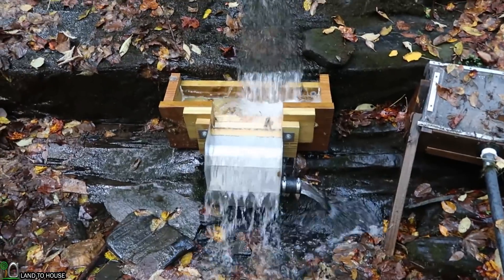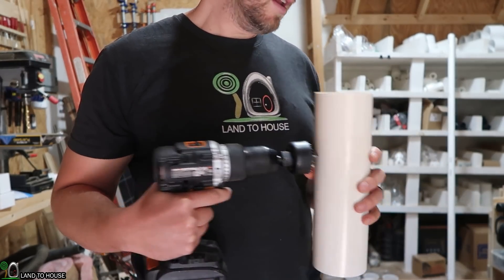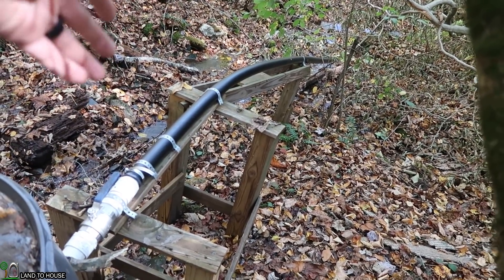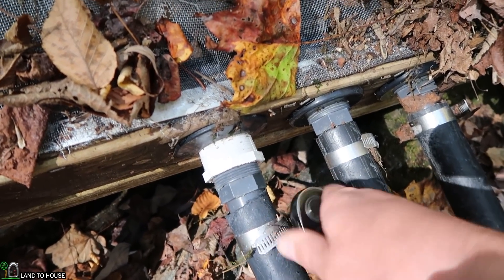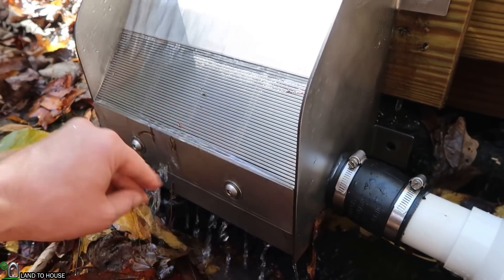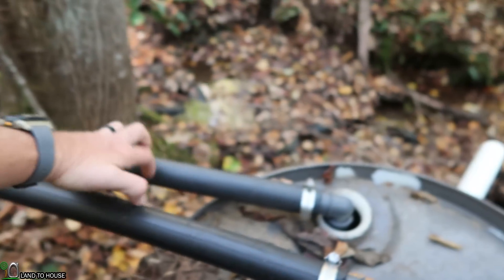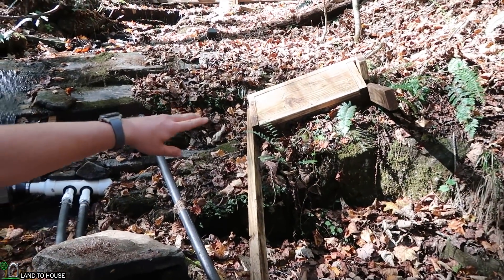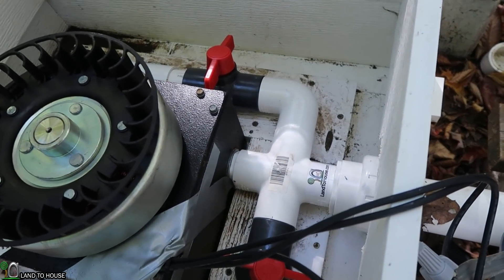Coanda Screen Intake Manifold for Micro Hydro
The Coanda screen has been installed on the micro hydro intake. Now its time to connect the intake the poly pipes that will carry water to the air separation tank. I know there are fittings that can do this but I wanted to make a manifold out of parts laying around the house. This manifold has worked well for a few weeks now.